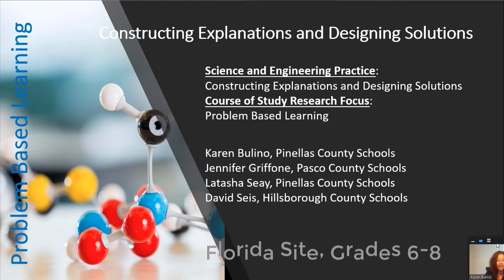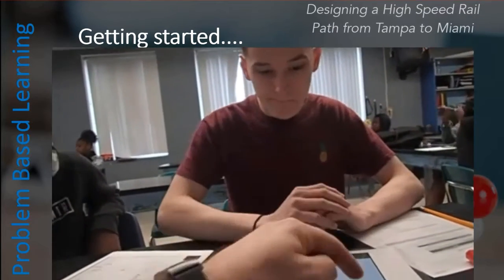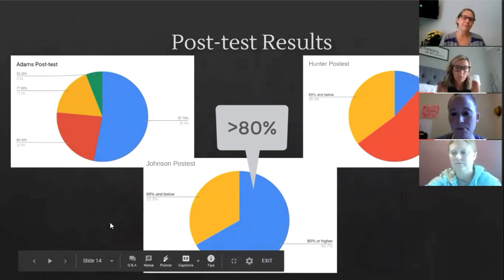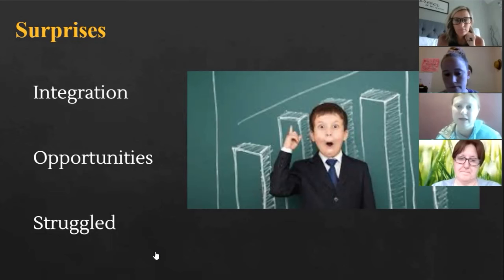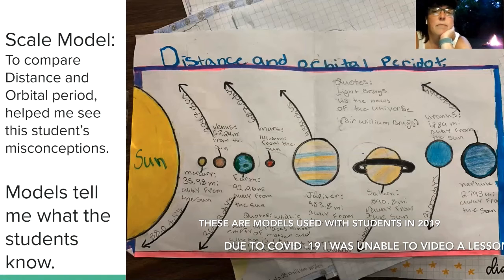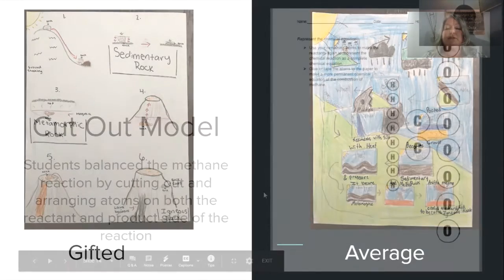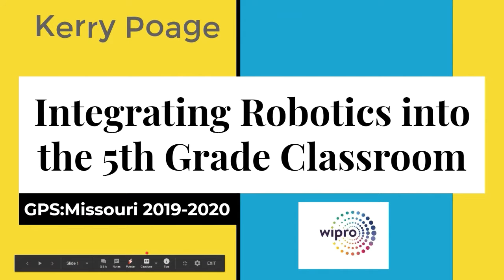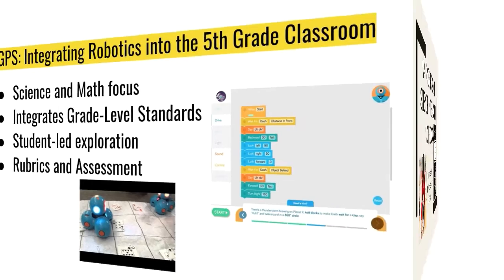Week4 2020 Mo Wipro Conf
The final movie of the 2020 Missouri Wipro Conference! This movie includes snippets from HCCLS and GPS presentations, and from the wrap-up zoom meetings. Cheers!